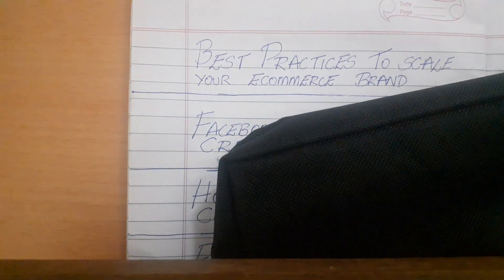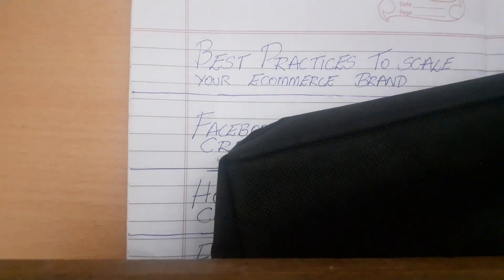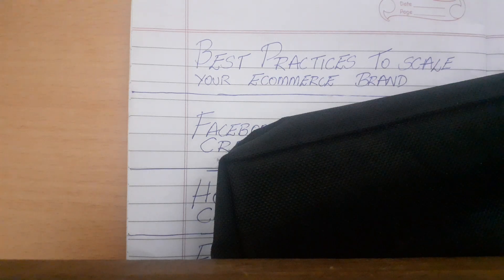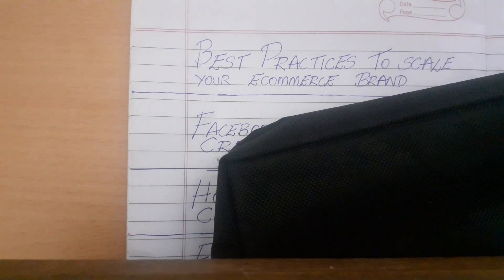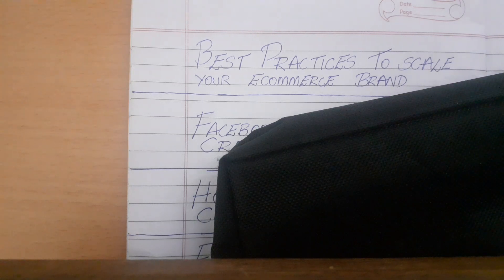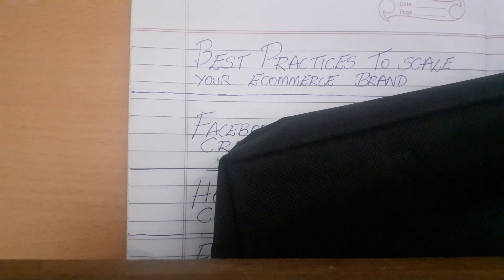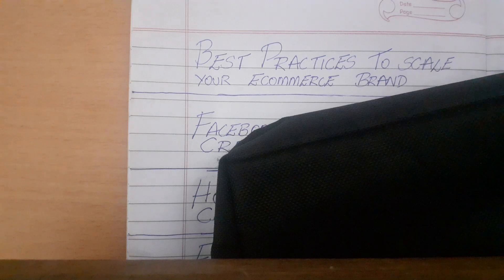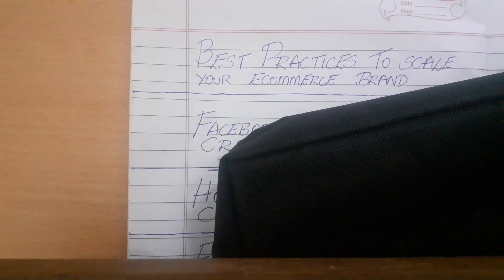Best Practices to Follow When Scaling Facebook Ads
Hi,

 This is Kanish from Bharat Mavens - A eCommerce Growth Agency
Free resources

We help eCommerce brands with
- Performance marketing on Facebook, Instagram & Google
- Creative direction for ads
- Conversion Rate Optimizations audits of website
- Retention marketing via email, WhatsApp

Want to work with us? (Strategy + Execution or we also offer just consultation which your in-house team can execute)